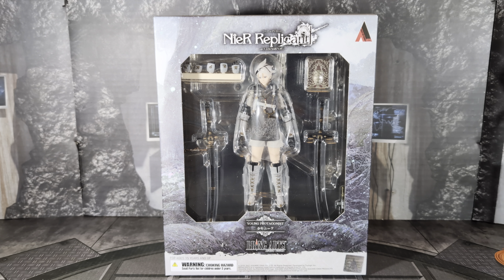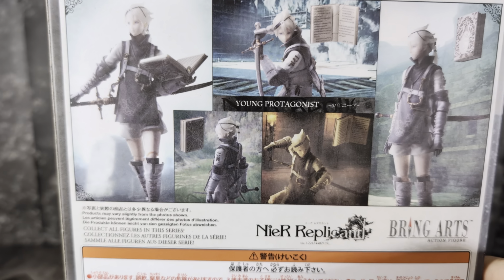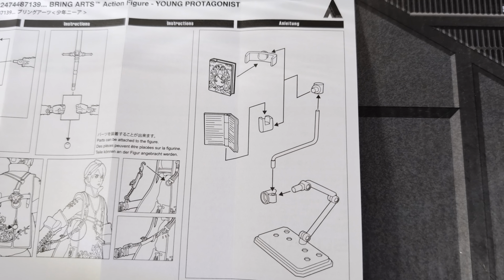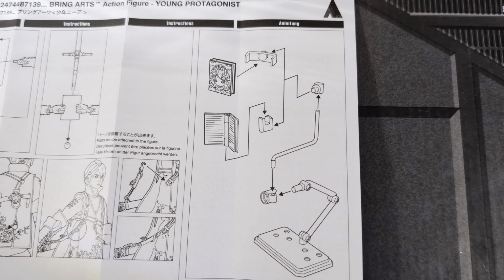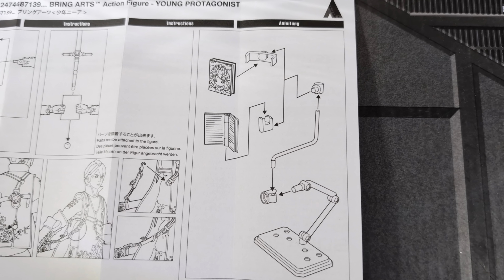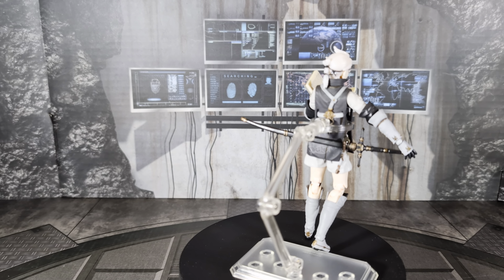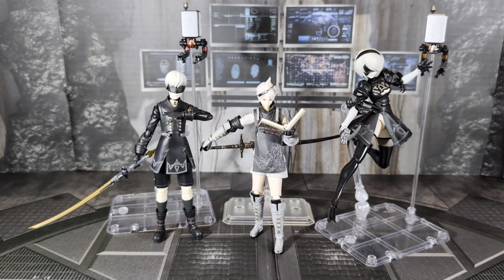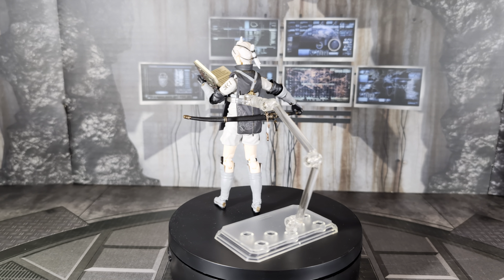Bring Arts Nier Replicant Young Protagonist Figure Review